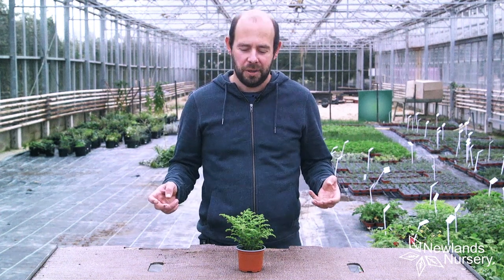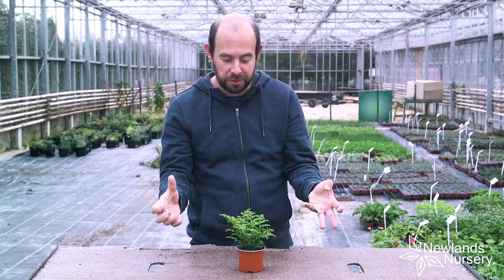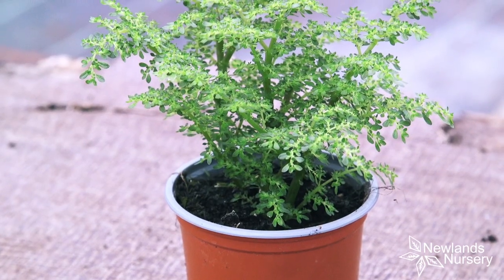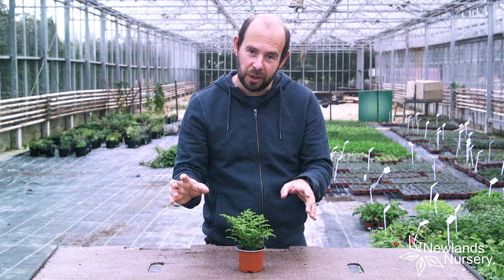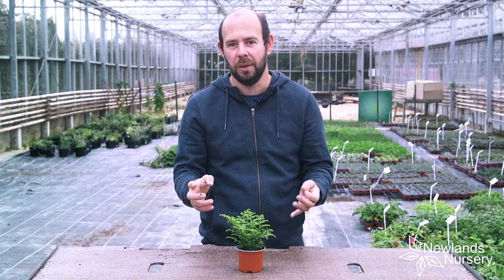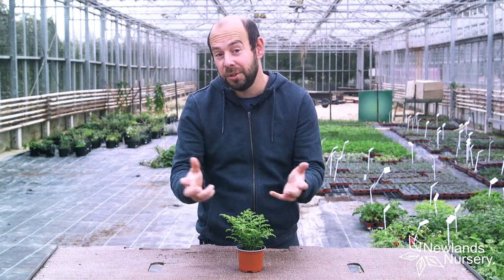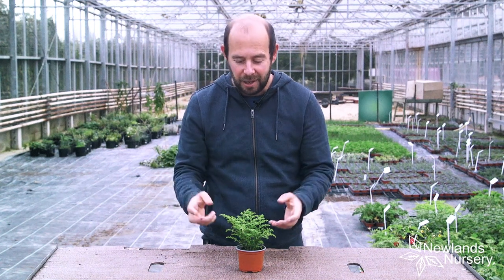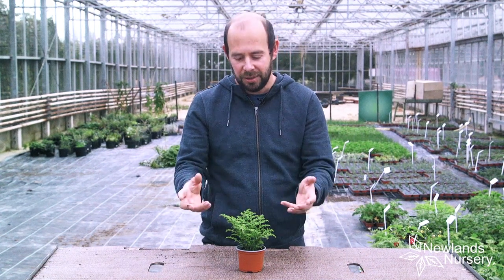Pilea Microphylla - Newlands Nursery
A great new House Plant available here at Newlands Nursery... the Pilea Microphylla!